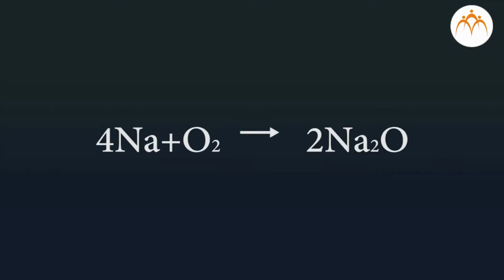Class 10th || Chapter 3 || Metal & Non metal || Chemical Properties of metal -1